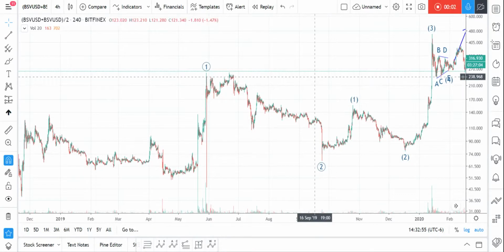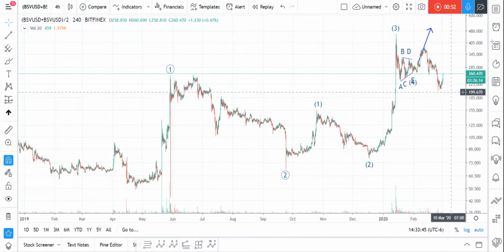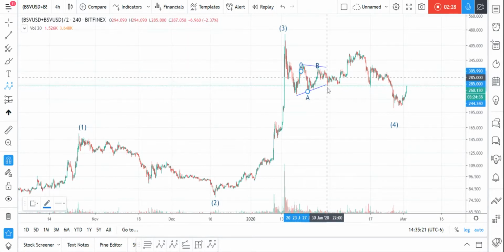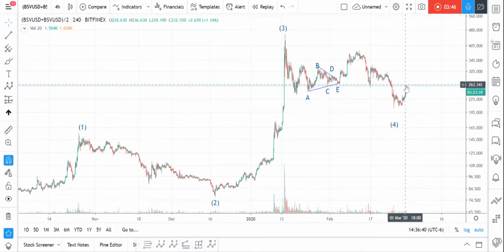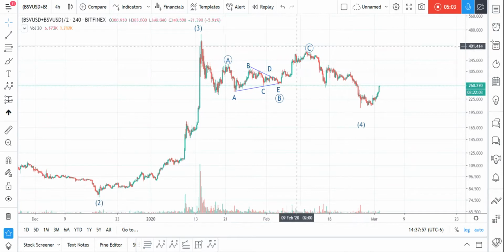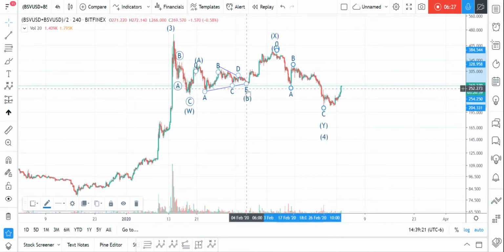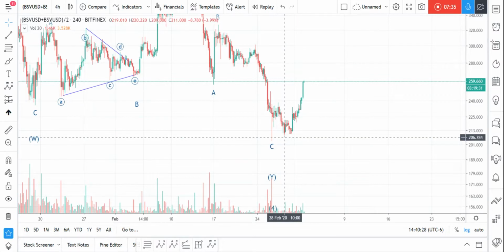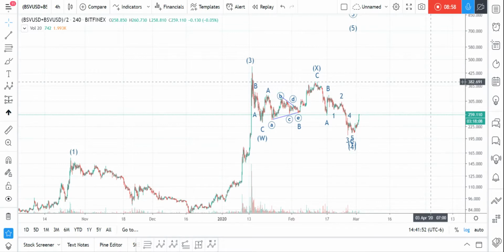First BSV Video Trial - Update to My Last Chart on BSVUSD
***Missed mentioning in the video - $276 is the key level to watch. Entering this area of resistance will validated a truncated fifth wave. OTHERWISE, expect another low to complete wave (v).***

The wave (4) count became more complex. The triangle formation appears to be a ((b)) wave triangle of a larger abc pattern acting as the X wave of the larger fourth wave correction. Three waves following the X wave peak are complete suggesting the WXY pattern correction is complete.

A rise above $382 would rule out a triple combination scenario (WXYXZ).